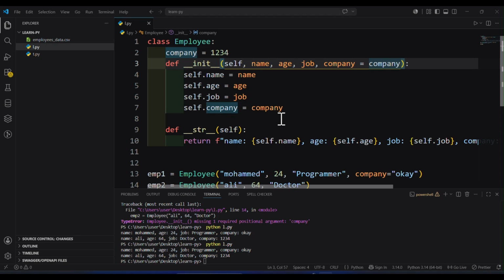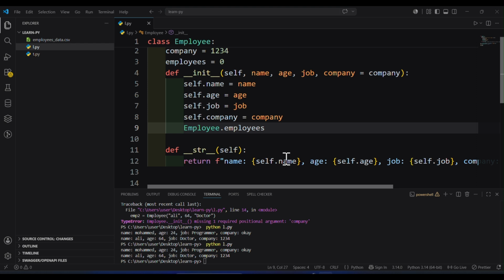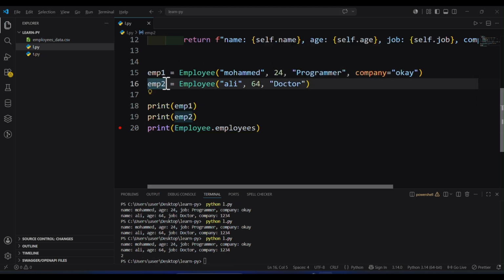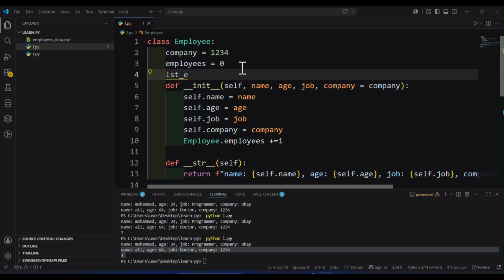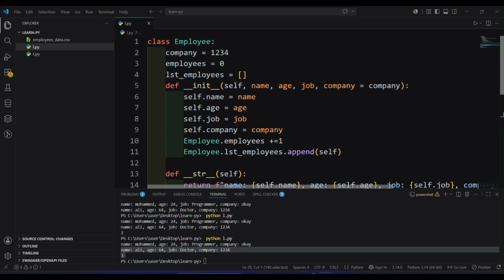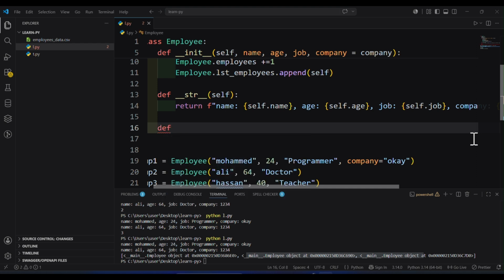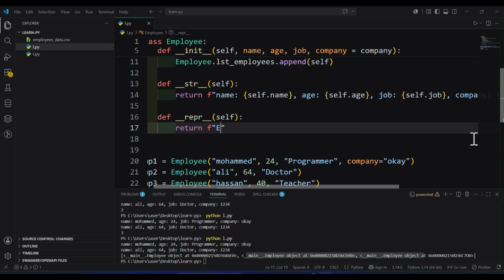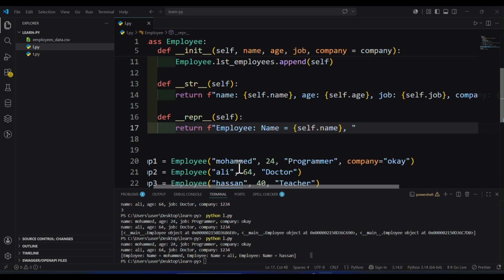Learn Python more class attributes & repr #58